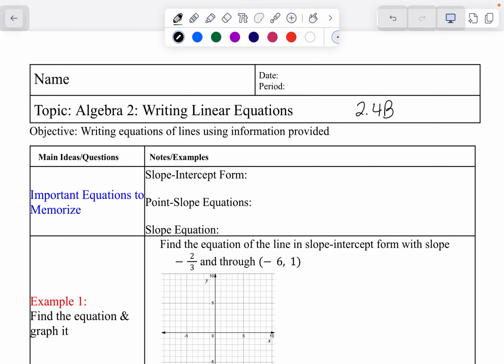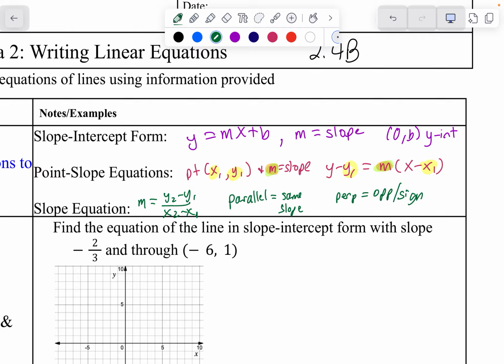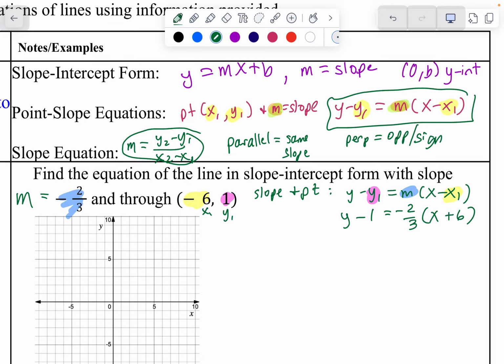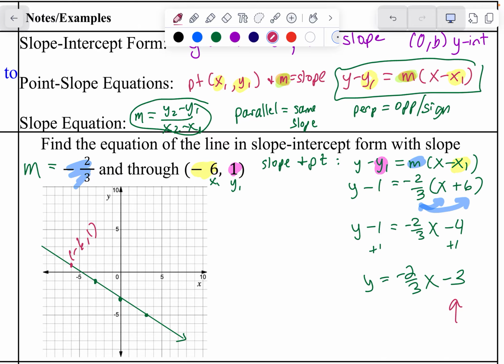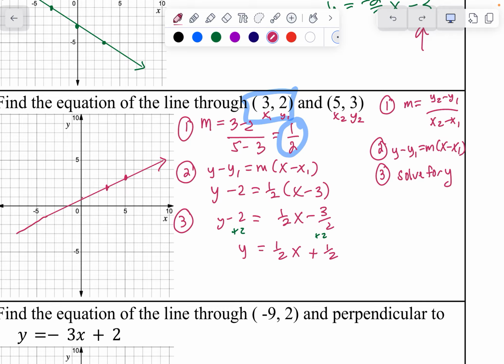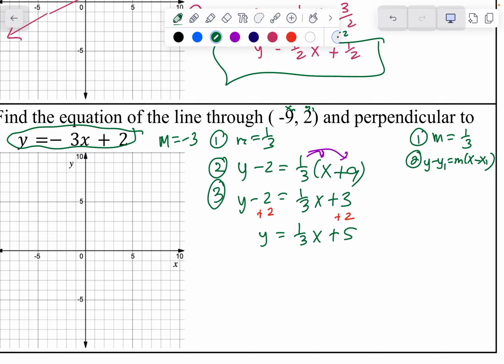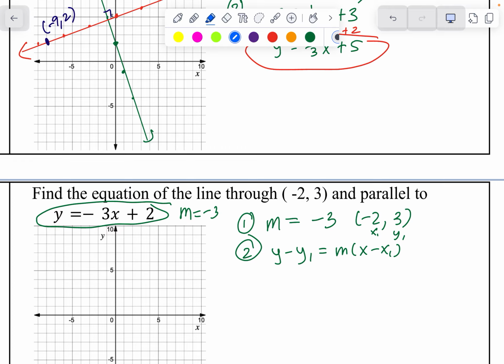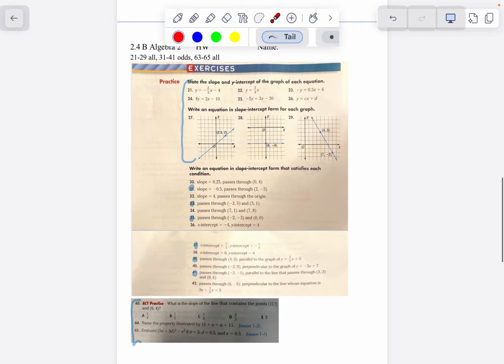2.4B Writing Equations of Lines (Algebra 2)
Writing equations of Lines when provided information about the line (slope, points, parallel, perpendicular, etc.)